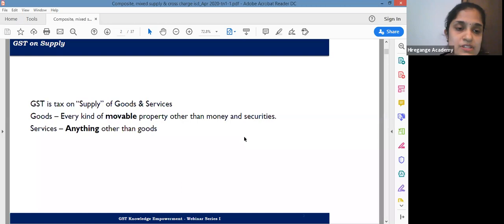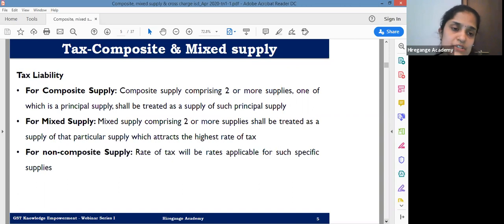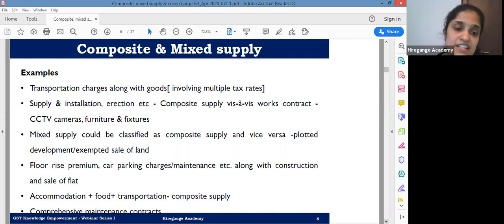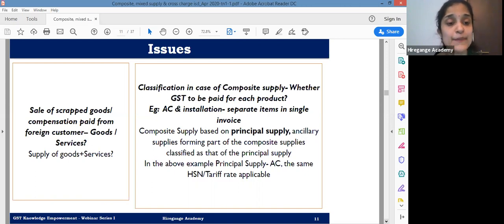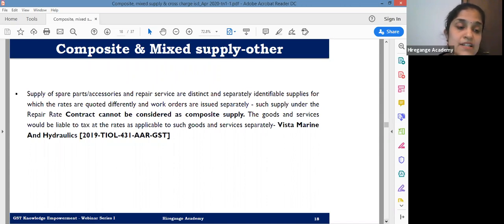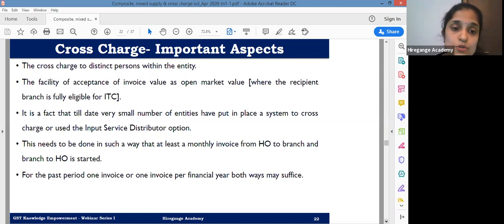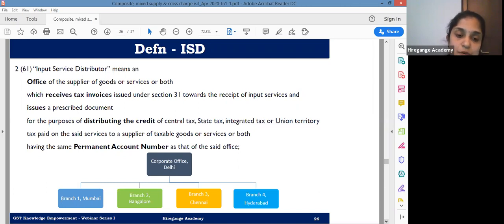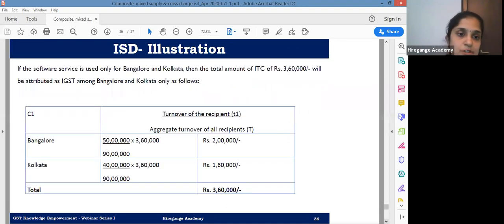Knowledge Empowerment Webinar-I | Day 3 - Multiple supplies provided together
Day 3 - Multiple supplies provided together - Judicial precedents and Inter branch supply of service - Cross Charge or ISD by CA Roopa Nayak